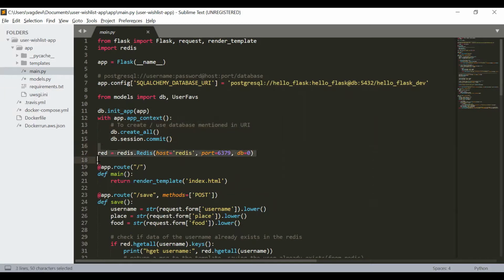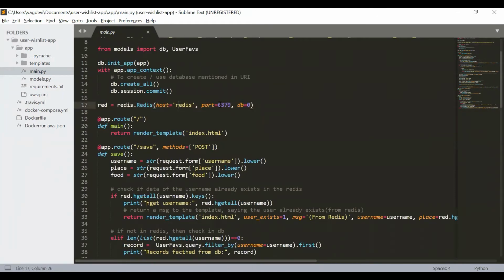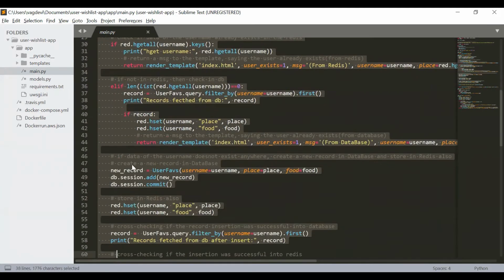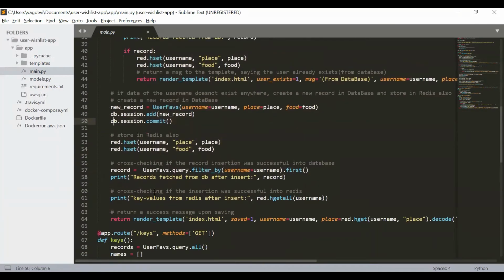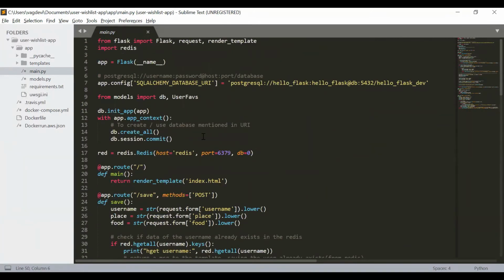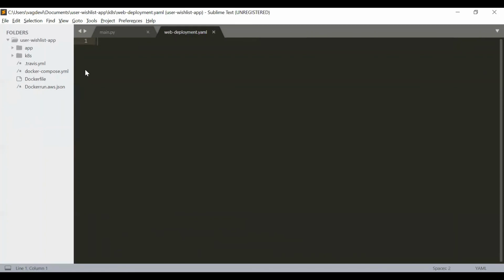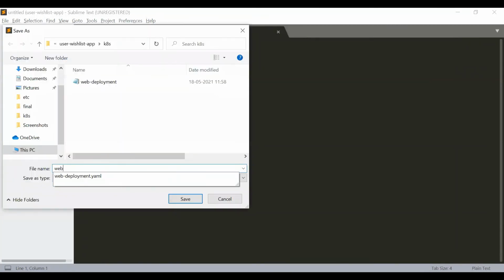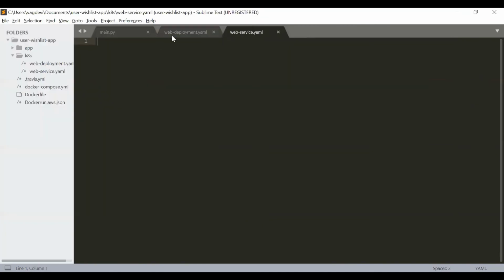3. Recap of the User Wishlist app and Discussing changes to be made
We will recap what how we have built the multi-container wishlist app. We will also discuss what changes will be made to the app and make it compatible to deployment.

Previous Projects:
Deploying Single Container Static App with Docker & Travis CI on AWS Elastic Beanstalk
Deploying Multi Container Flask App with Docker & Travis CI on AWS Elastic Beanstalk
Deploying Single Container Flask app with Docker, Travis CI, AWS RDS & AWS ElastiCache on AWS Elastic Beanstalk
Deploying Single Container Static App on Google Kubernetes Engine Here is the link for Git repository